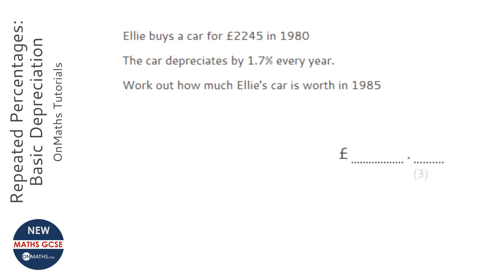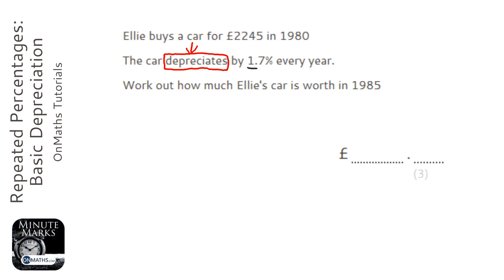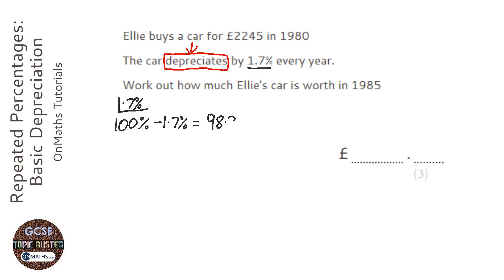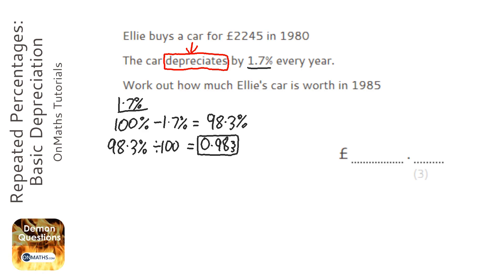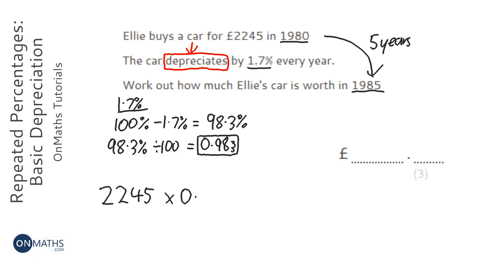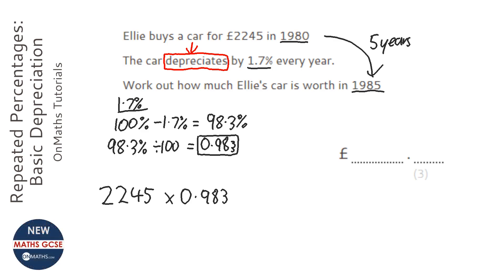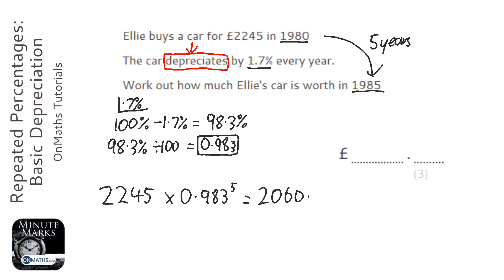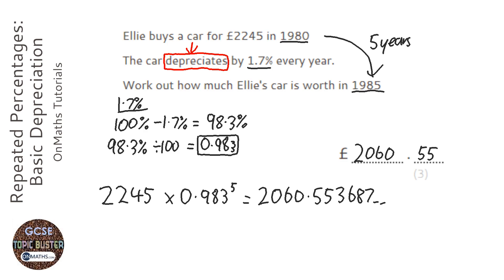Repeated Percentages: Basic Depreciation (Grade 5) - OnMaths GCSE Maths Revision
Topic: Repeated Percentages: Basic Depreciation